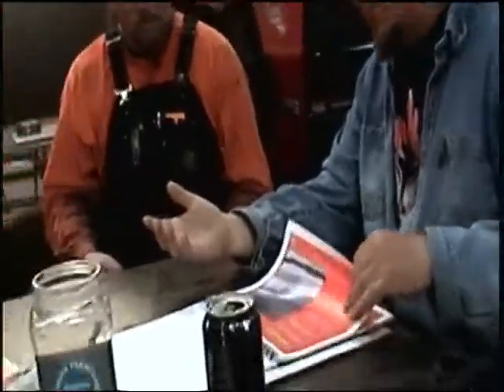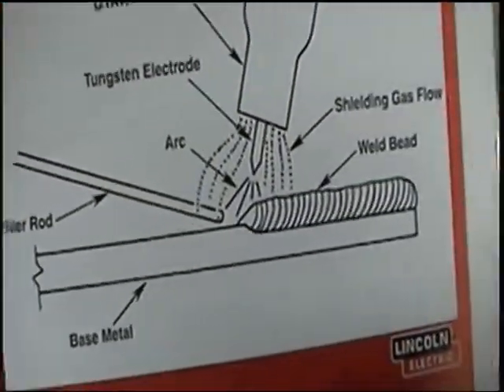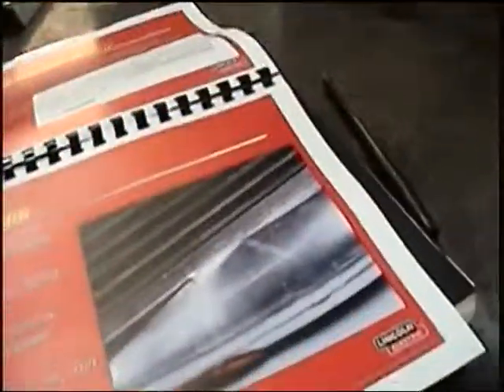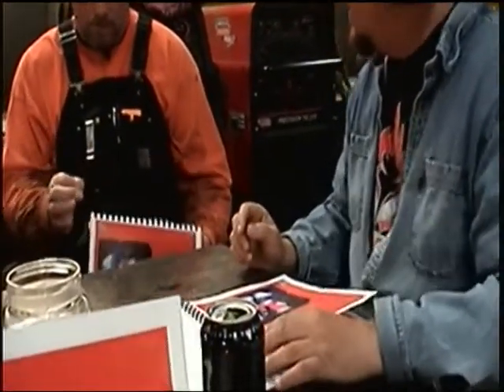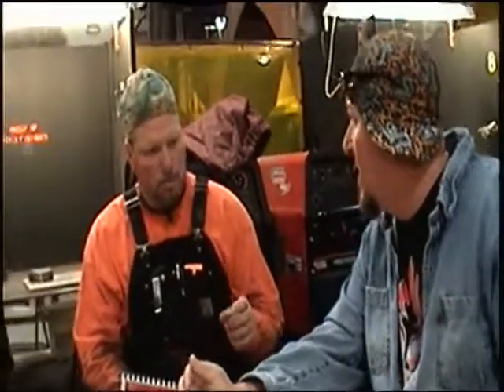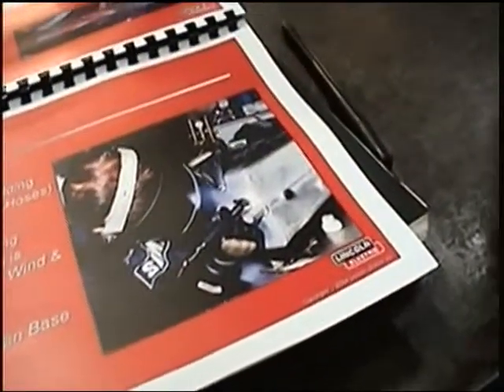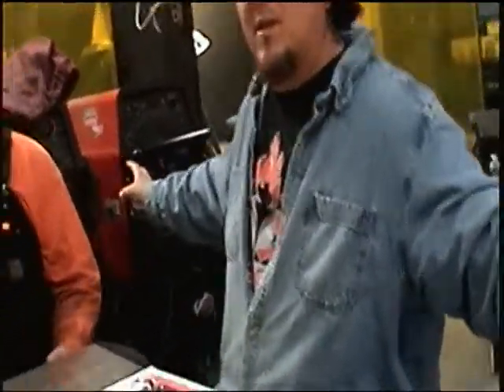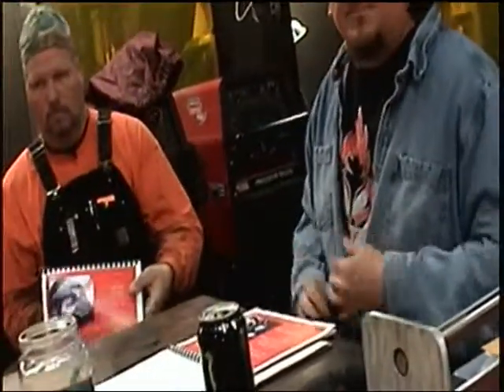tony encalade tig weld1.avi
tony encalade & mike mcjunkin tig weld